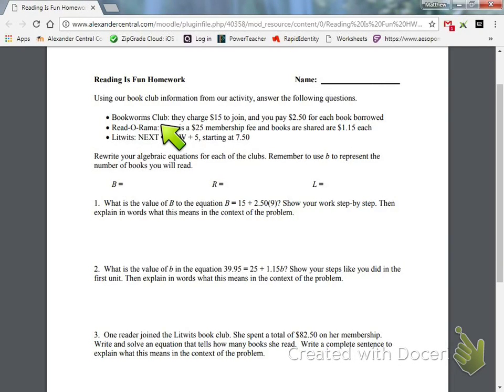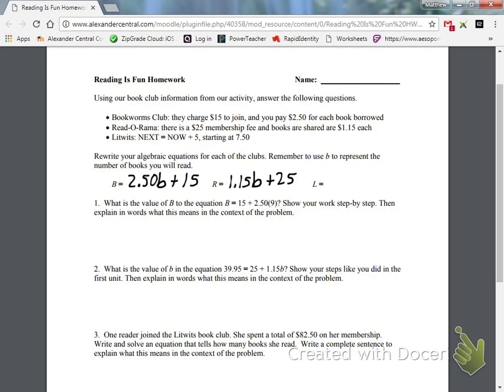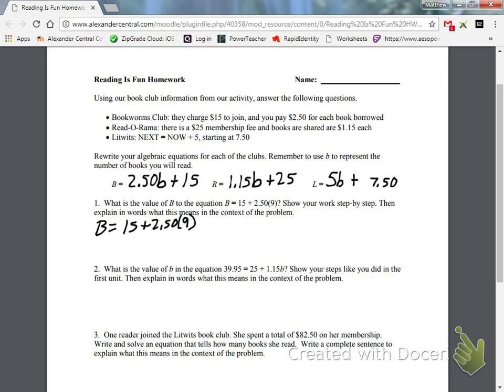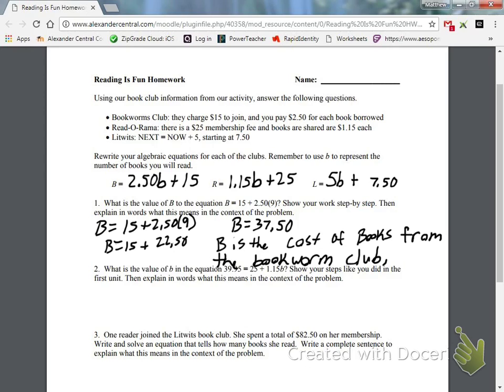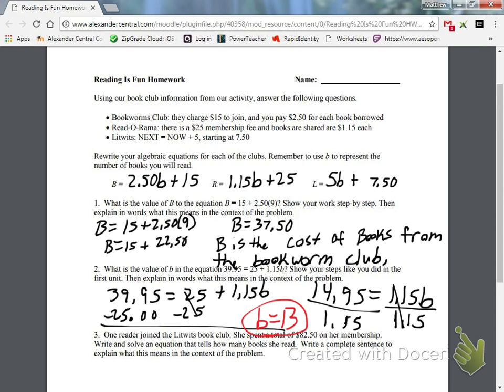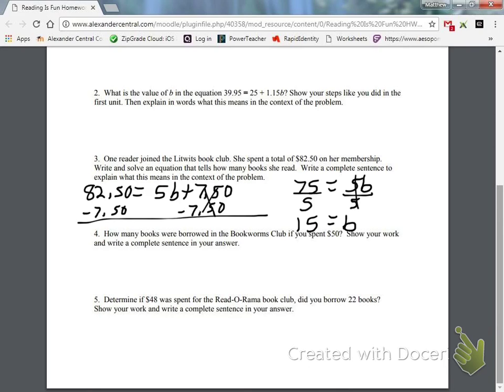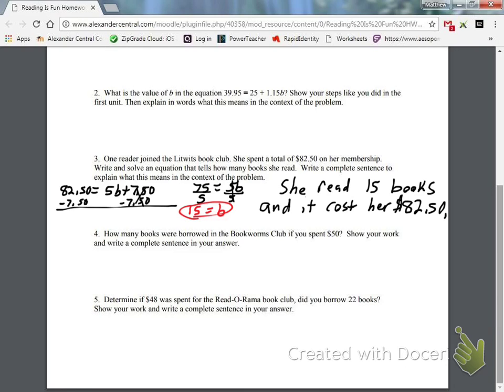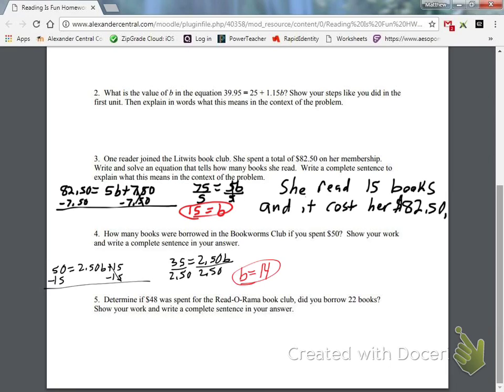class notes 9-28-17